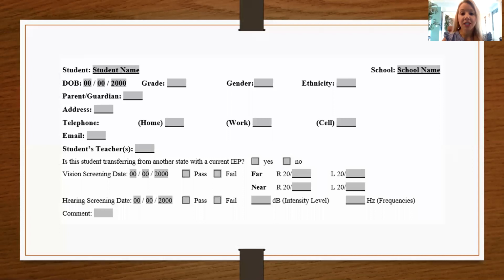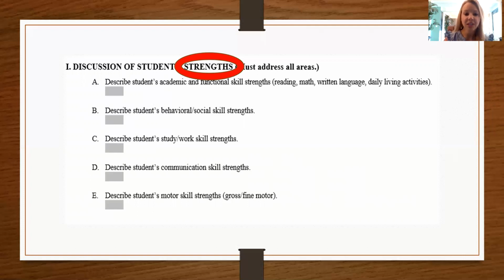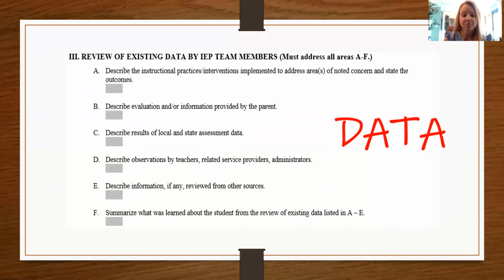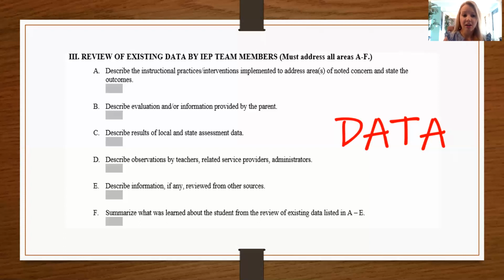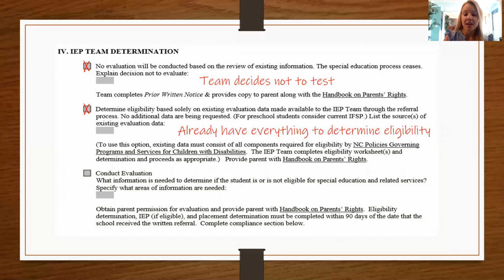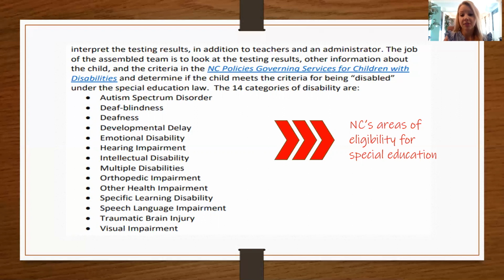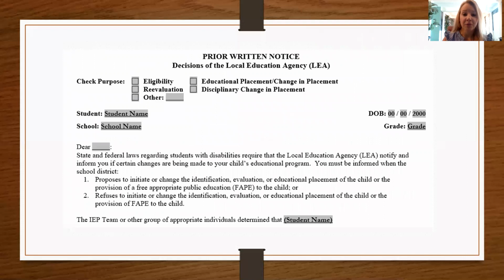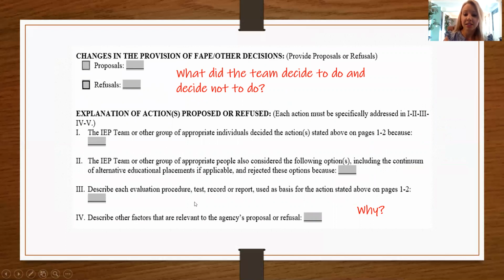IEP Referral & Evaluations | [4 of 8] Complete Guide to Intervention/504/IEP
A review of the initial steps of the IEP process: referral and evaluation.

'From Struggle to Support: A Complete Guide to Intervention/504/IEP'

This series walks through the process of getting help for your child through intervention, a '504 Plan', or 'Individualized Education Plan' (IEP). Your host, Jill Wichern is an Exceptional Children's' Educator with a decade of teaching and assessment experience in North Carolina. Some information may vary from state to state.